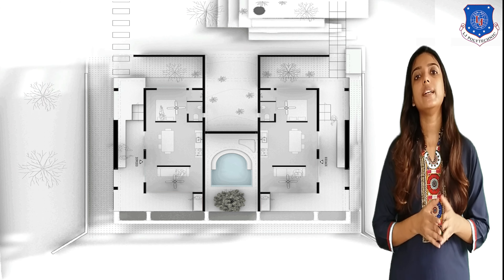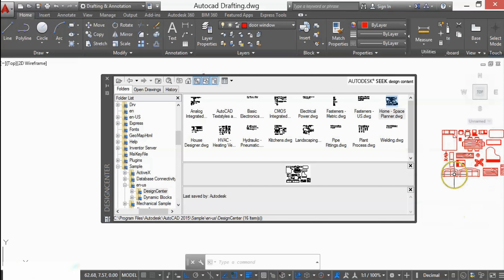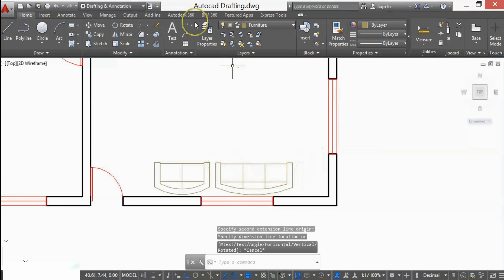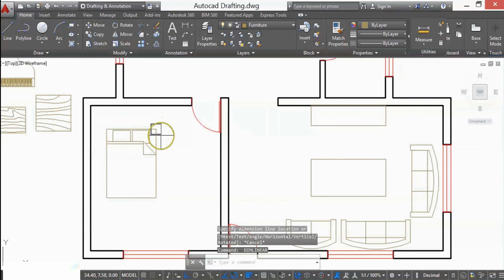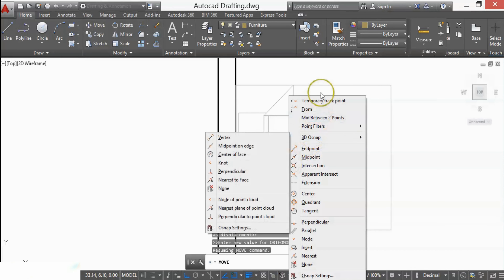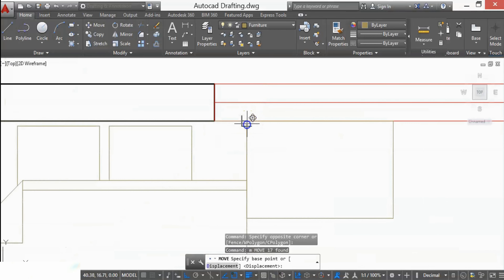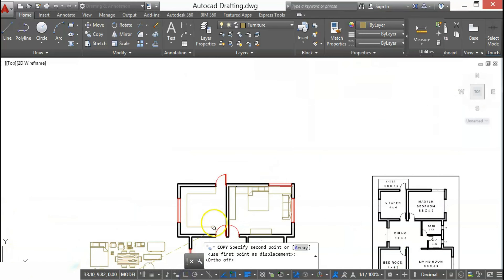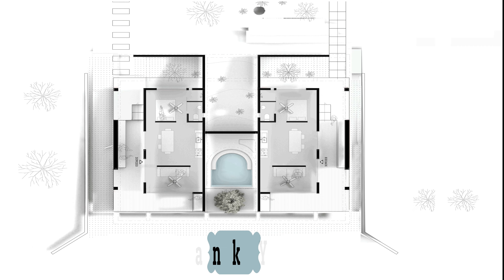Computer Aided Drafting - Furniture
In this video we are going to learn how to add Furniture blocks in AutoCAD and how to place furniture in floor plan with the help of different drafting commands.

Links for how to draft floor plans in AutoCAD -